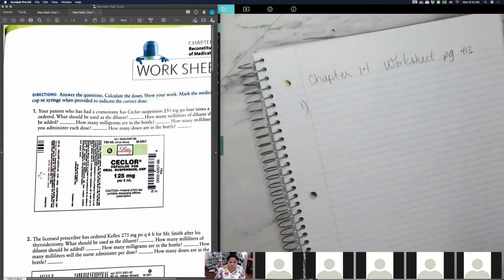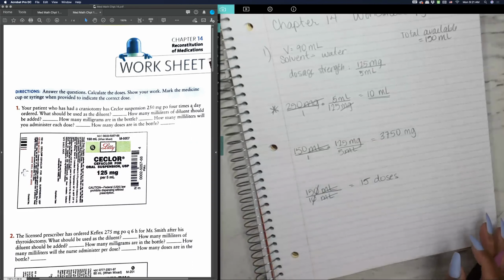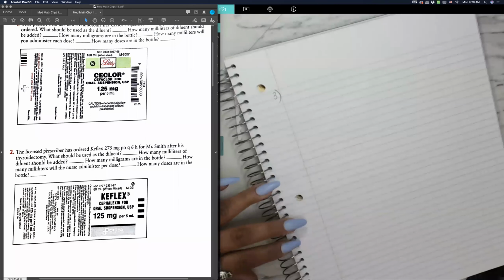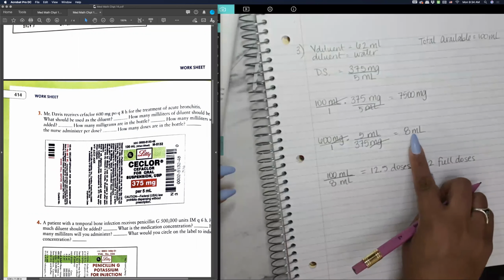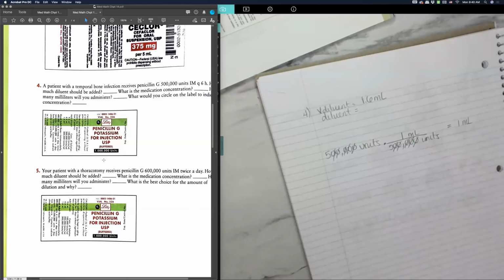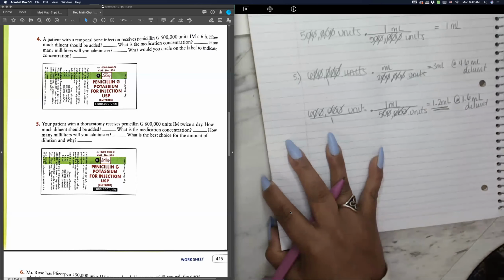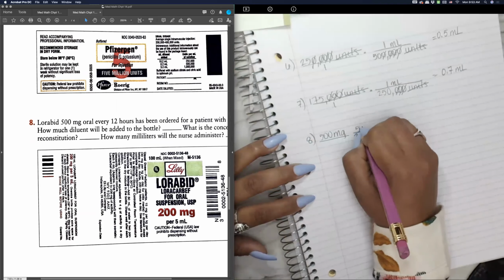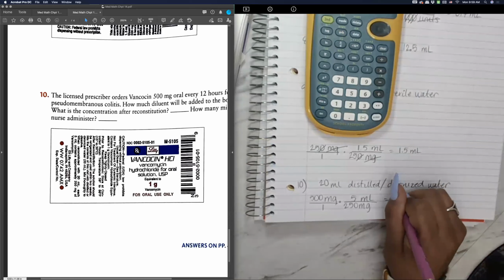SPC _ Level 1 LVN Nursing Math Tutoring _ Chap. 14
Math Tutoring Session Covering Chapter 14: Reconstitution of Medications